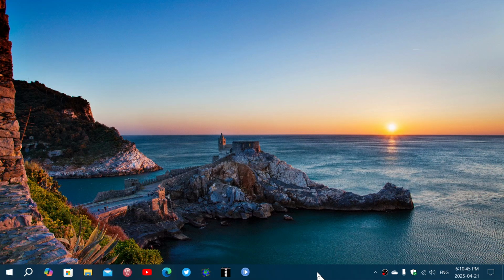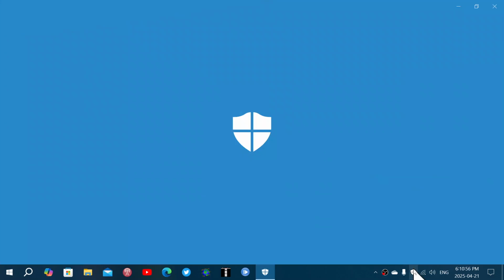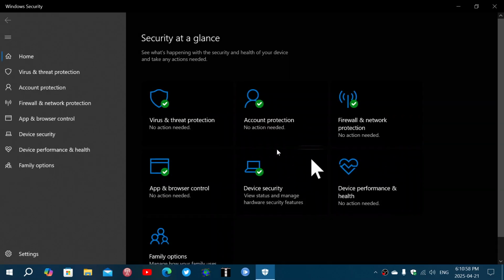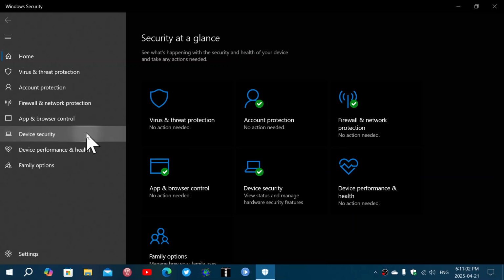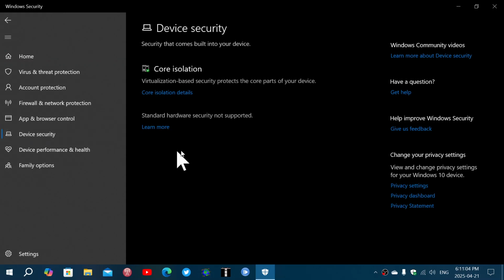Windows 10 upgrade to Windows 11 Microsoft posts the advantages of TPM for security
Once again, Microsoft trying to Sell Windows 11 with TPM and security